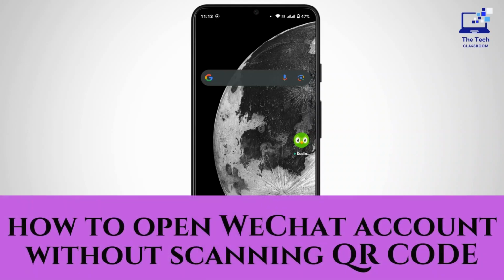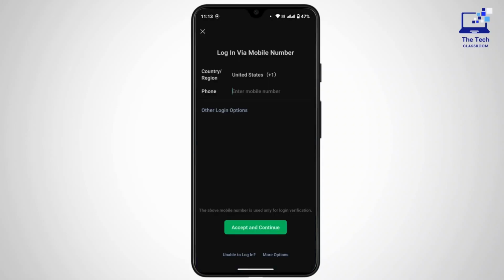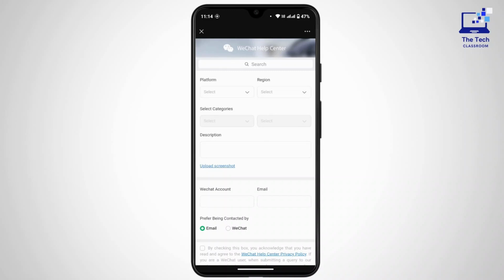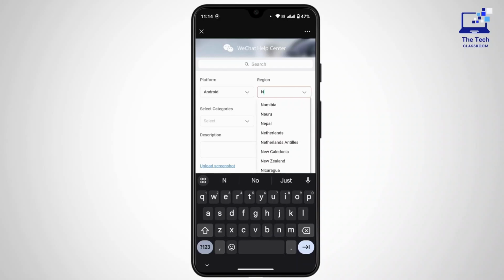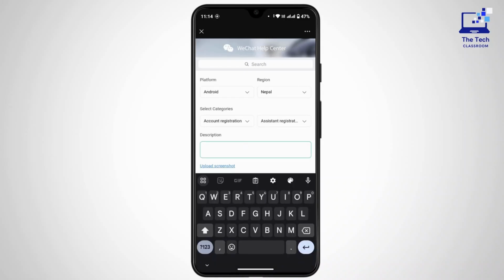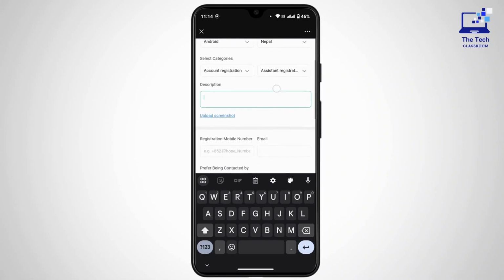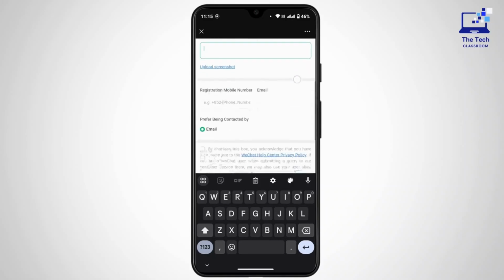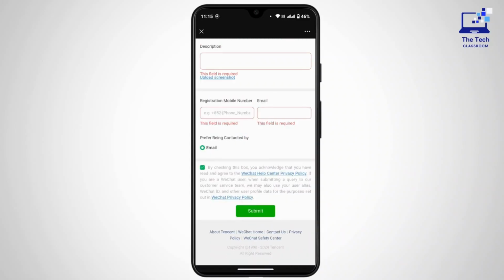How to open WeChat account without scanning QR Code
Learn how to open a WeChat account without scanning a QR code in this step-by-step guide. Whether you're facing issues with QR code scanning or prefer a different registration method, this tutorial covers the process from start to finish. Follow these easy steps to submit a request to the WeChat Help Center and get your account set up without needing to scan a QR code.

Chapters:

00:00 - Introduction
Learn how to open a WeChat account without scanning a QR code.

00:10 - Launch WeChat
Open the WeChat application. If not installed, download it from the Google Play Store.

00:20 - Access Login Page
Tap the login button to proceed.

00:30 - Navigate to Help Center
Tap "More" at the bottom of the interface and then select "Help Center."

00:40 - Send Feedback
Tap on "Send Feedback" to initiate your request.

00:50 - Choose Platform and Reason
Select your device and the reason for contacting support.

01:00 - Provide Details
Describe your issue and request assistance with account registration without QR code.

01:10 - Upload Screenshot (Optional)
Upload any relevant screenshots if available.

01:20 - Enter Contact Information

01:30 - Submit Request
Check the agreement box and tap "Submit."

01:40 - Await Response
Wait 2 to 3 business days for a response from WeChat Help Center.

01:50 - Conclusion
You should now be able to open a WeChat account without scanning a QR code.